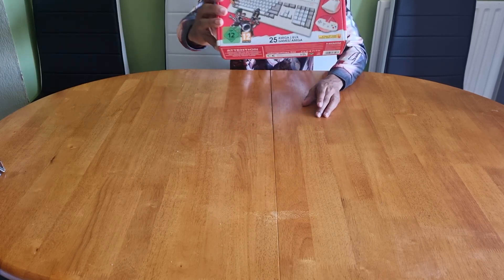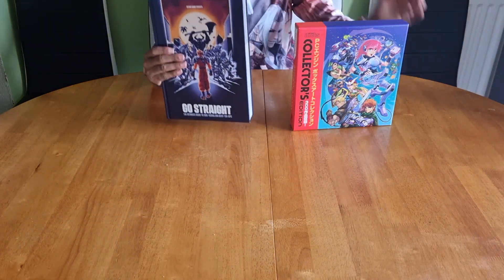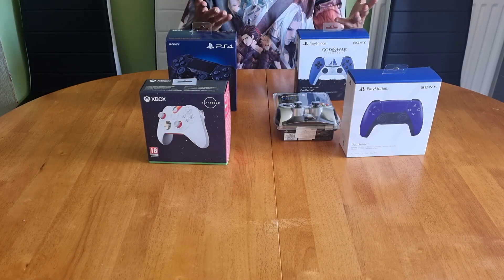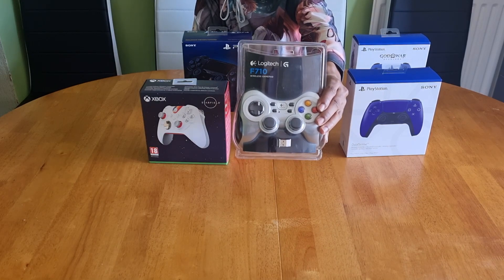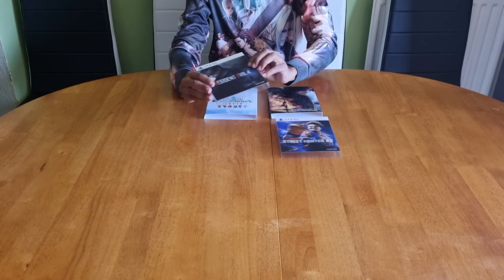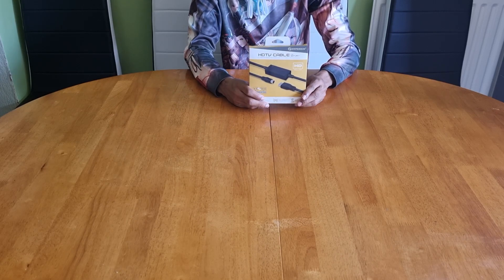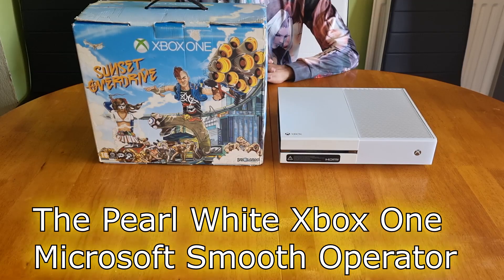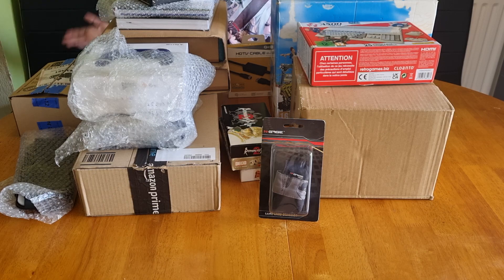The Collection Circle: (Episode 10) - Unboxing More Gems - MEGA SHOW!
The Collection Circle Return is Final Here!

Question Response - 0:00

Intro - 1:27

The Collection Circle  Showcase - 1:37

Outro -19:36